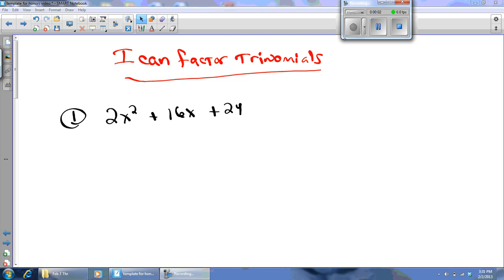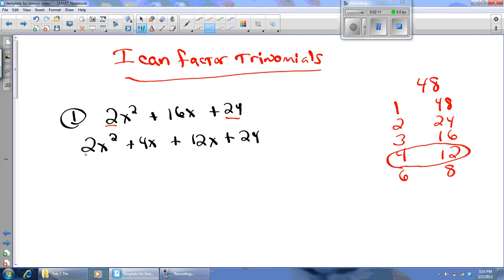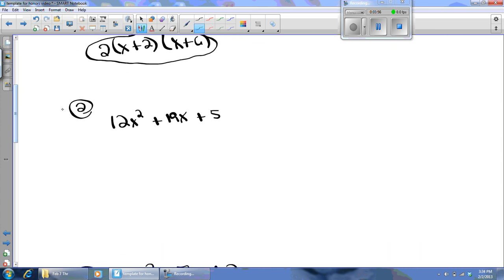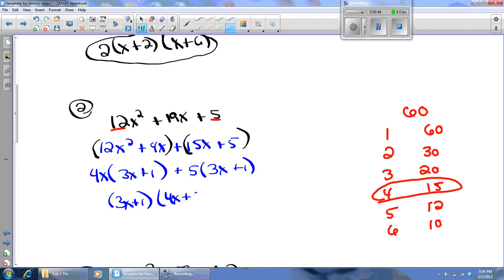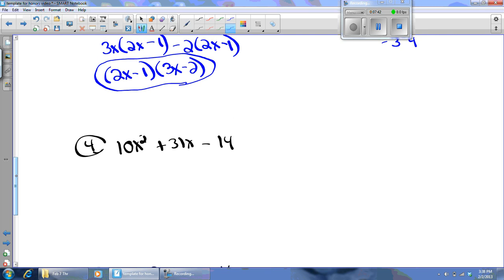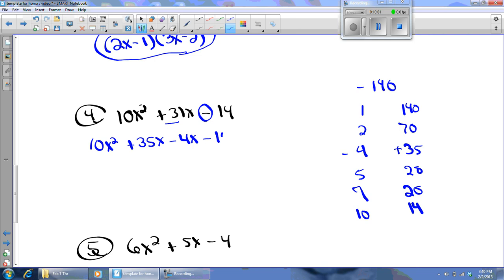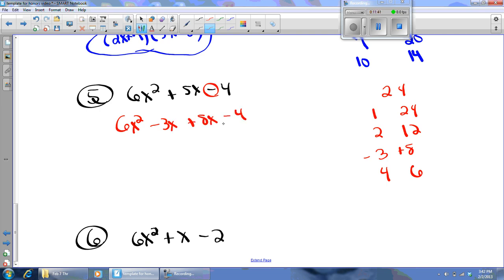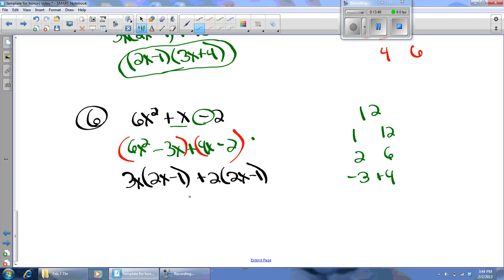Feb 8 Honors Factoring Harder Trinomials